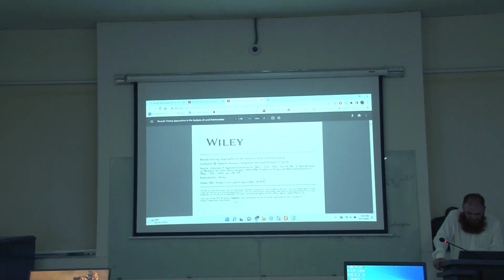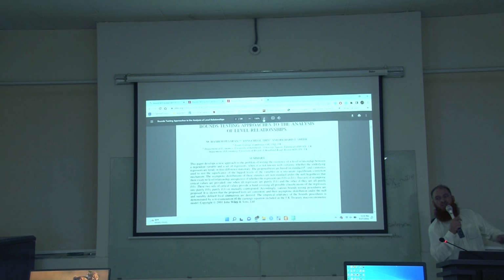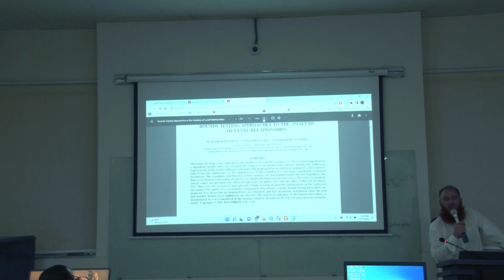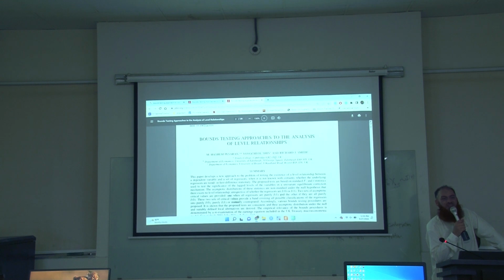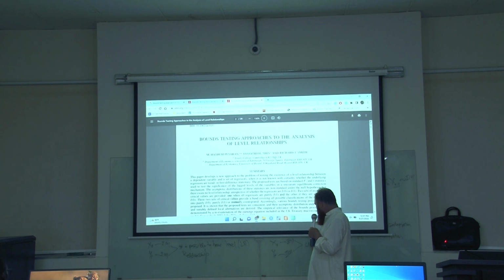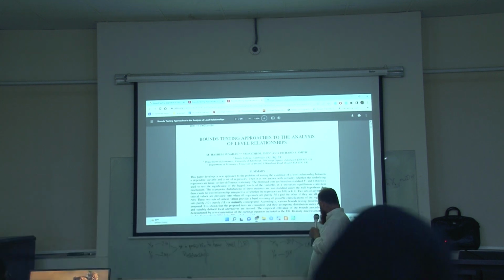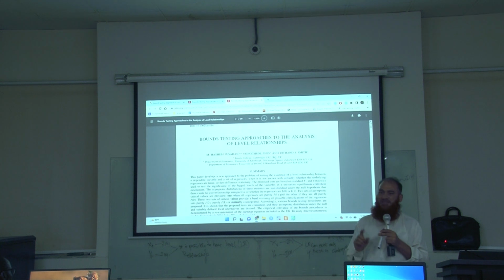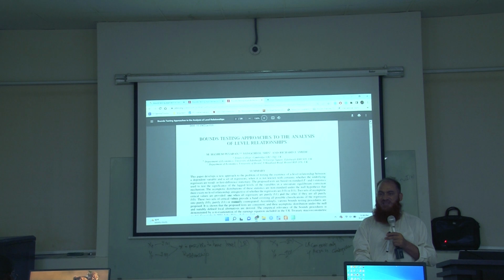Lecture 25 part 10